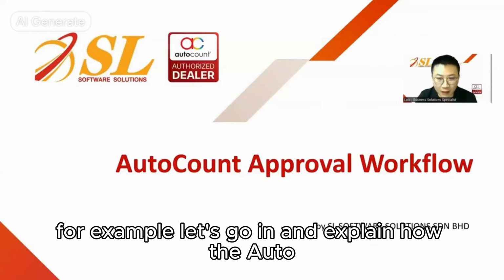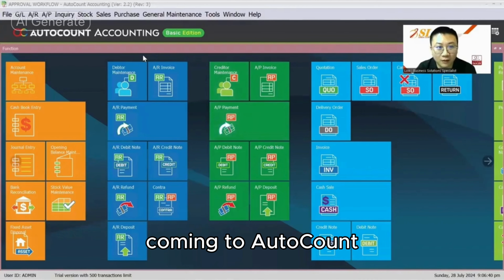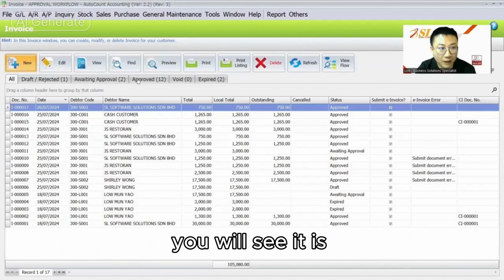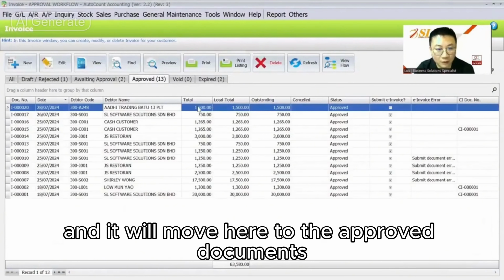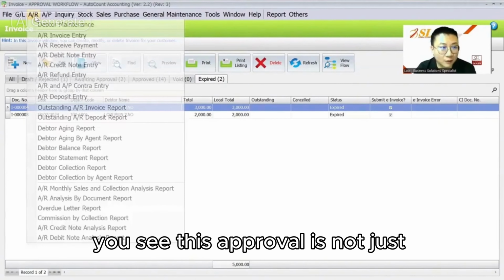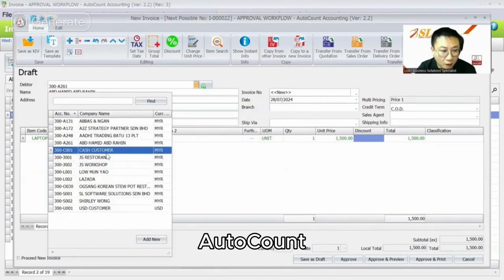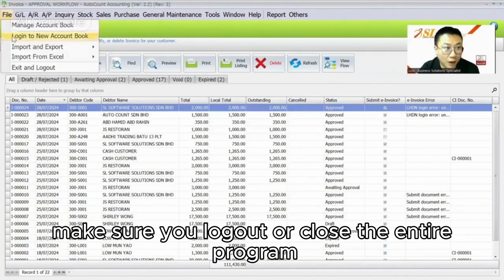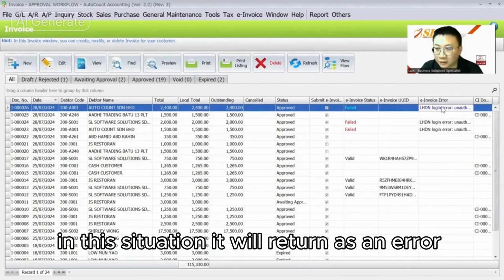AutoCount Approval Workflow (EN)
Streamline your business processes and strengthen internal controls with the AutoCount Approval Workflow. This tutorial demonstrates how to set up automated approval hierarchies for documents like purchase orders, sales quotes, and payment vouchers—ensuring proper authorization, reducing errors, and improving accountability across your organization.